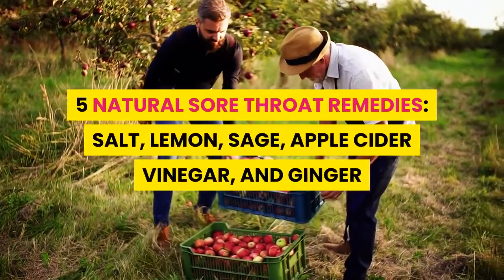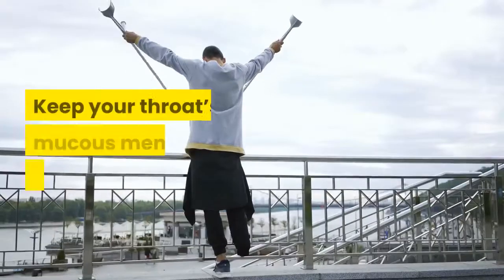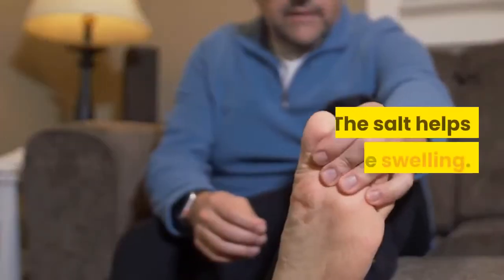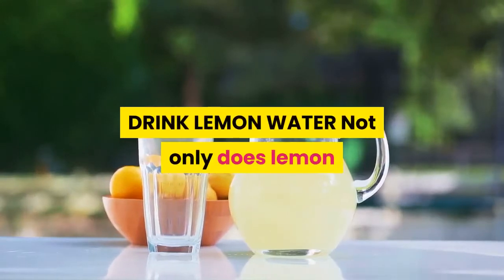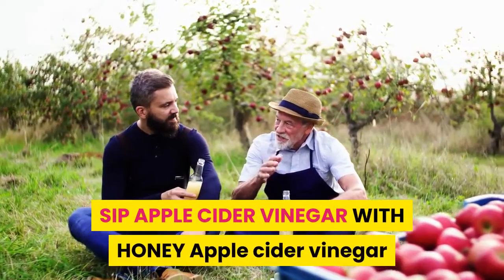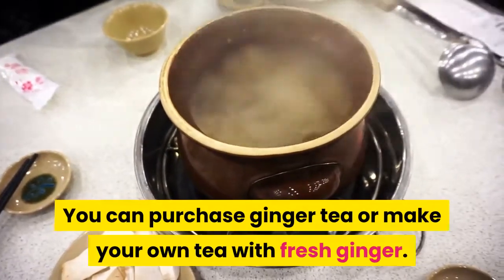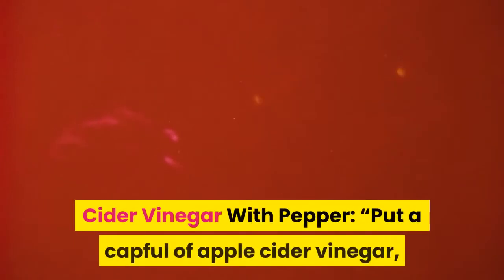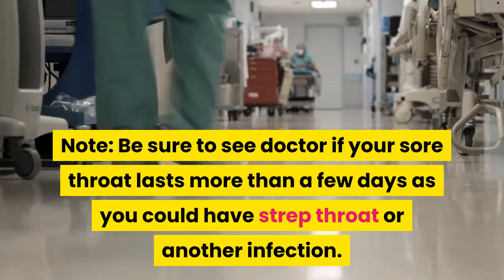Sore Throat | How to get rid of sore throat (2020) | natural sore throat remedies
Sore throat remedies. This video is on home remedies, medicine, causes and treatment to get rid of a sore throat fast.

Sore throats are very common and usually nothing to worry about. They can be quite discomforting. They normally get better by themselves within a week.

I hope this video helps you cure your sore throat.
Let me hear how it worked for you in the comment section

Gargling is a simple and remarkably effective way to kill germs and soothe a sore throat. Try one of these homemade gargles as a sore throat remedy.

Try this sore throat remedy by mixing 1/4 teaspoon salt in 1 cup warm water. (Use the hottest water you can comfortably tolerate. Cold gargles are largely ineffective.) If you have it, add 1 tablespoon of Listerine for germ-killing power. The briny solution helps rinse away and neutralize acids in the throat, relieving the burning sensation and promoting fast healing of irritated mucous membranes.

Note: Mix a fresh batch of gargle for every use. Better to waste a bit pouring it out than to leave it in your glass, where it might become contaminated with bacteria. Also, do not swallow the gargle; spit it out.